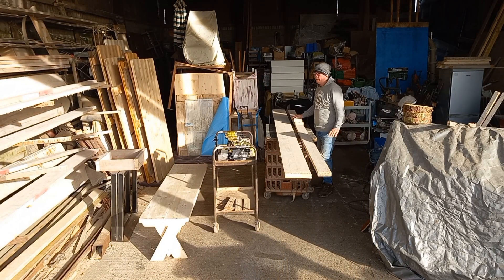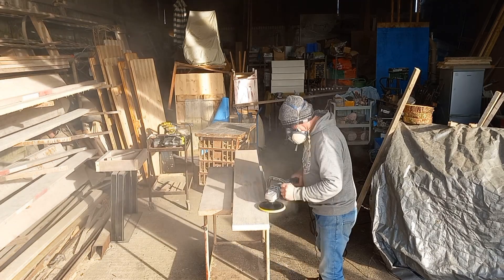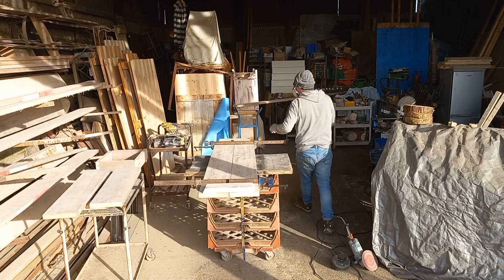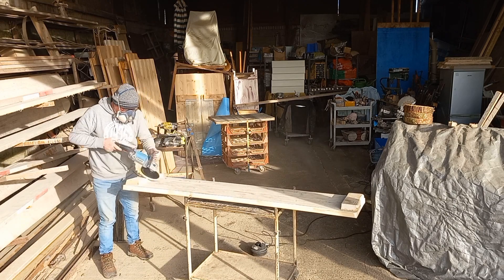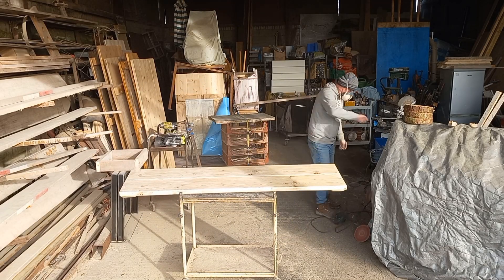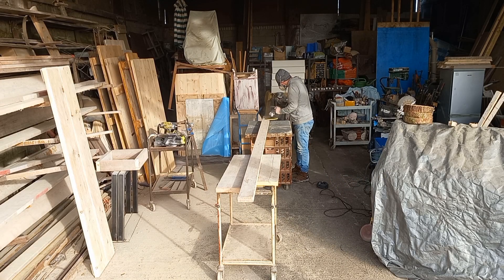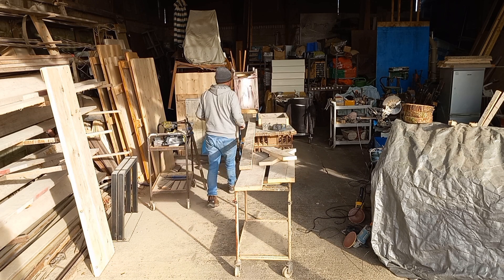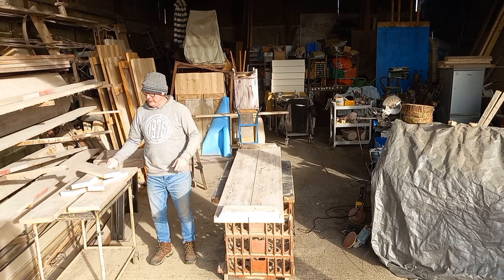simple to make kitchen bench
What Mike Makes.